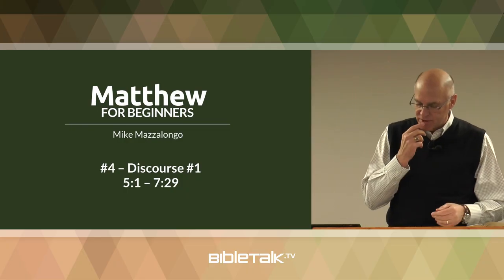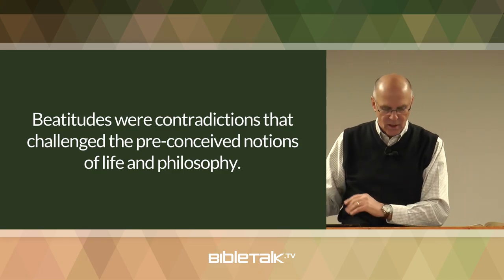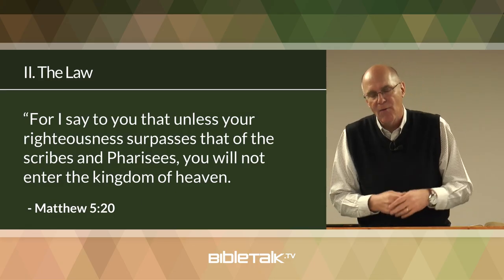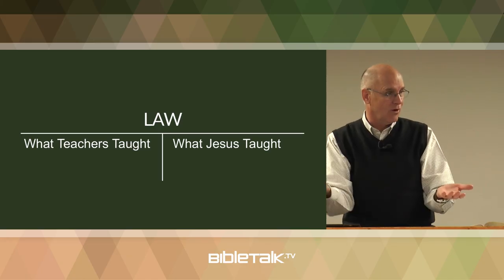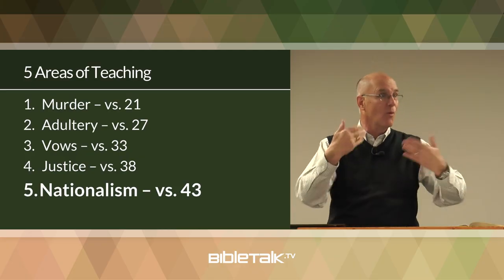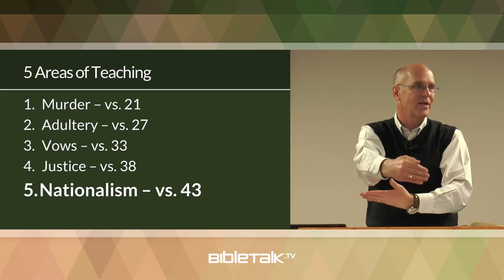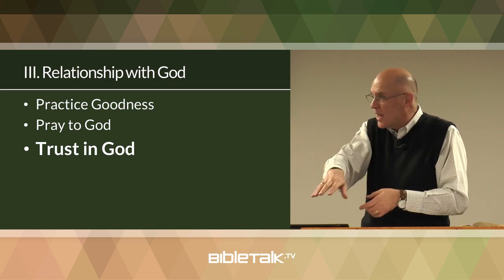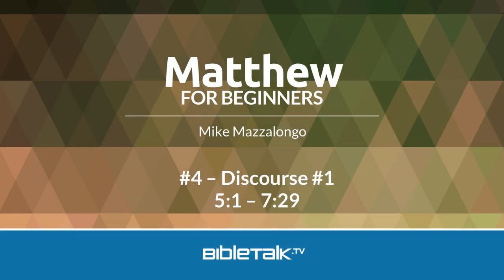The Sermon on the Mount (Matthew 5-7) – Mike Mazzalongo | BibleTalk.tv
In this lesson we review the five main topics discussed by Jesus in His Sermon on the Mount. (Matthew 5:1-7:29)